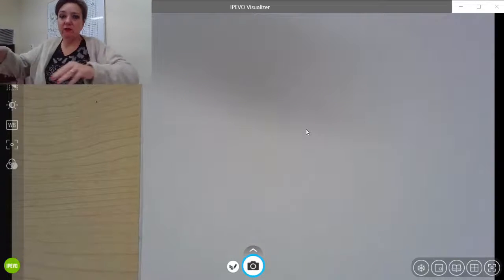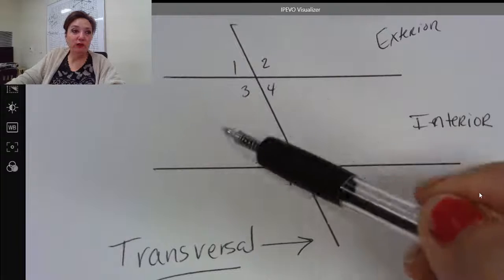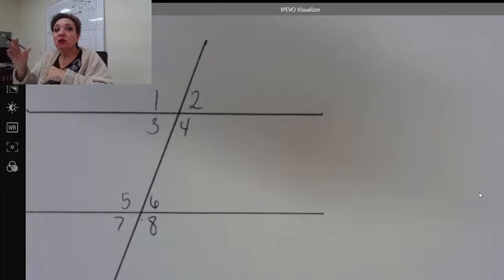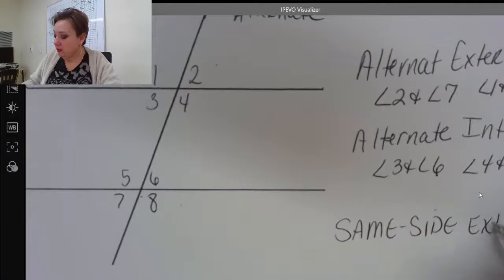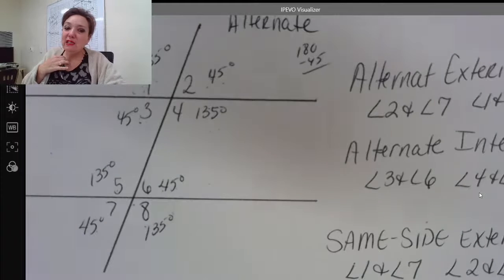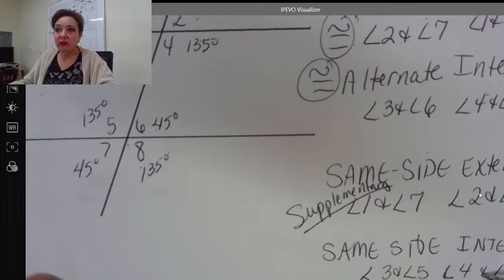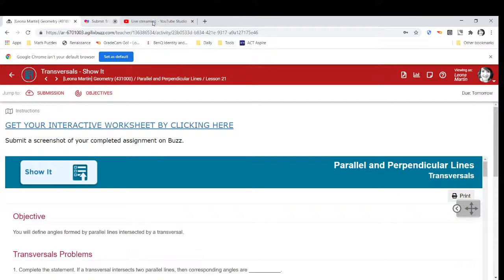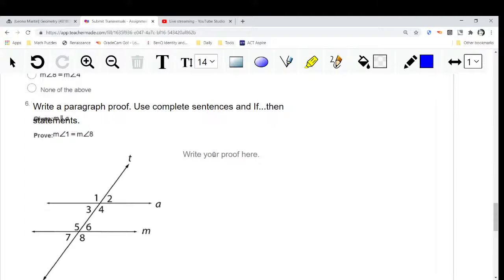Geometry 10/28 Angles Created by Transversals